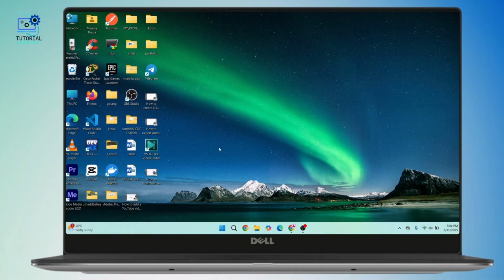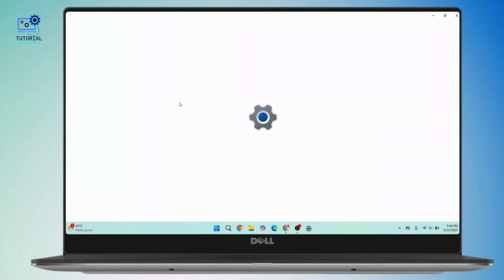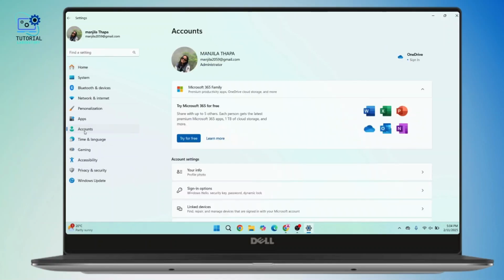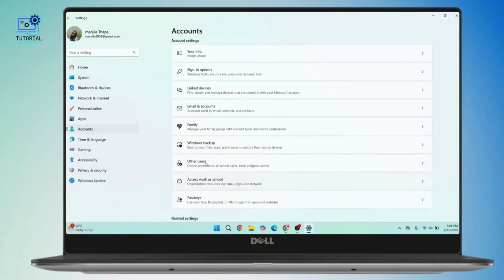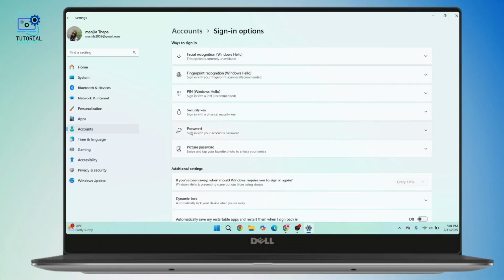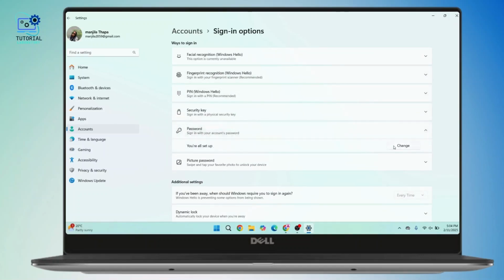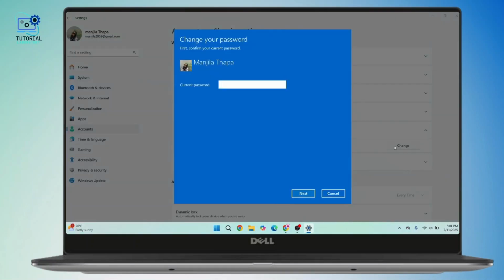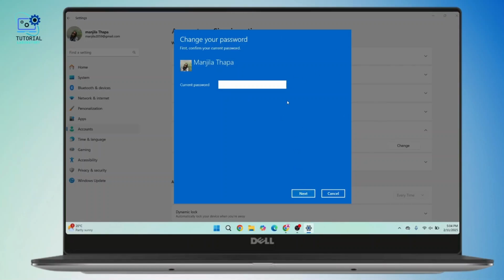How to Change Password on Windows 11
In this quick tutorial, learn how to change your password on Windows 11. Follow the simple steps from accessing your Settings to updating your password. Whether you're resetting your password or just changing it for security reasons, this guide covers all the necessary steps. Watch the video now for an easy-to-follow process and ensure your system is secure.

Chapters:
 00:00:00 - Introduction
In this tutorial, we will walk you through changing your password on Windows 11.

00:00:05 - Open Settings
Click on the search icon and type "Settings" to open it.

00:00:12 - Go to Accounts
Navigate to the "Accounts" section on the left menu.

00:00:18 - Click on Sign-In Options
Scroll down and click on "Sign-in options" under Accounts.

00:00:24 - Access the Password Section
Find the "Password" section and click on it.

00:00:30 - Click Change Password
Tap the "Change" button to begin the password change process.

00:00:36 - Enter Current Password
Input your current password and click "Next."

00:00:43 - Set New Password
Enter your new password and confirm it, along with a password hint if required.

00:00:52 - Save Changes
Click "Save" to finalize the password change.

00:00:57 - Conclusion